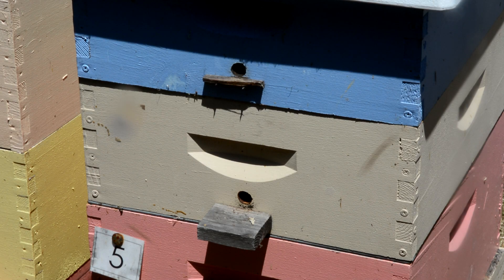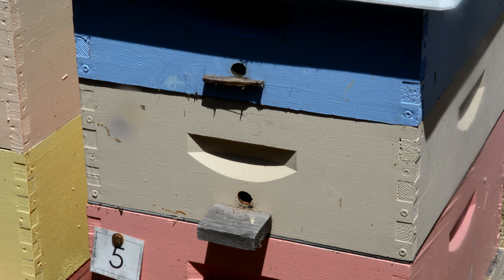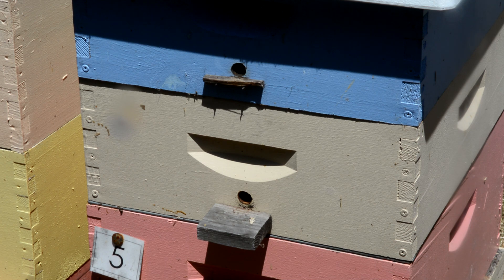Bee hive upper entrances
This is a bit of an update to an earlier video I made regarding upper hive entrances.  While watching my bees I noticed that in addition to bees brining back nectar, there were bees brining back pollen and going down through the queen excluder to the brood chamber.